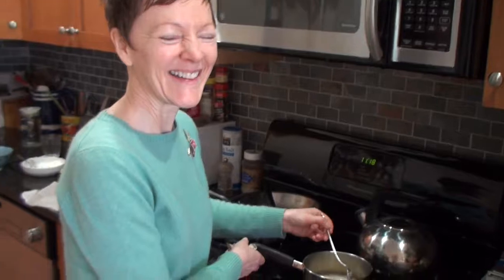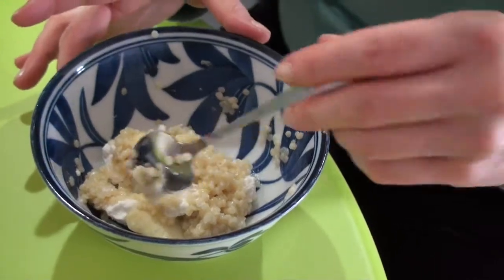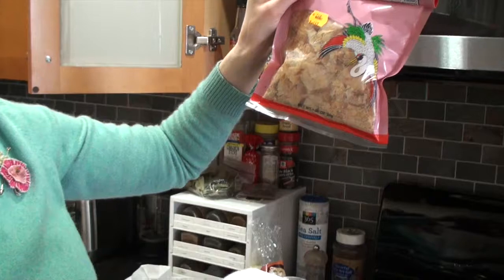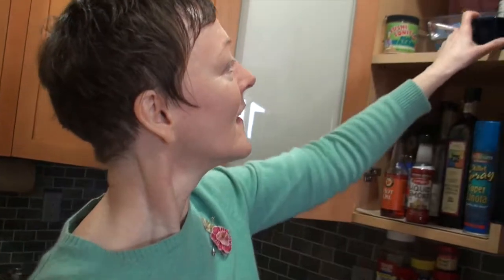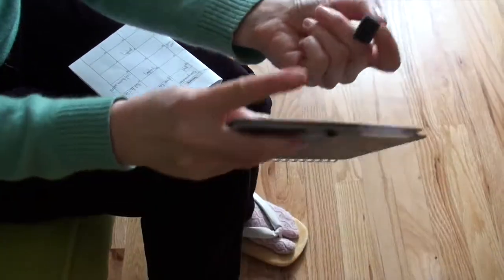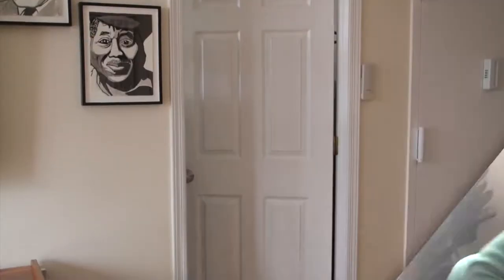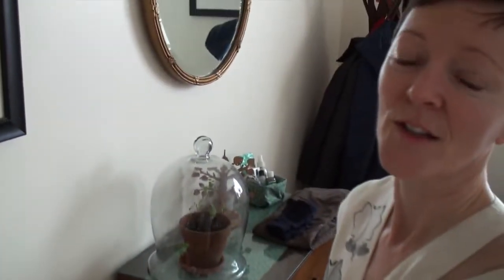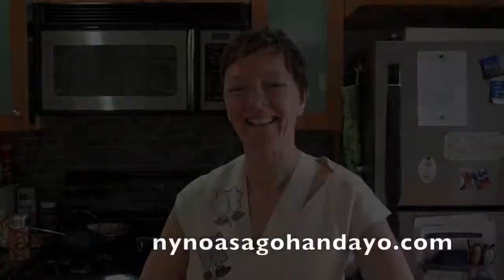A bit of everything from Japan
Lynn's interest in Japan is ranging from fashion, food to futon and onsen. Her apartment is full of bits of everything from Japan. She is also an avid recycler who concerns the environment. Her friend and a Japanese woodblock print artist, Beatriz Ingresis's

"New York no Asagohan"

ABOUT
“New York no Asagohan” is Japanese and means Breakfast in New York. This website features video interviews of New Yorkers who enjoy Asian cultures over the breakfast. It also presents various contents related to Asia.

CONCEPT
Discover Asia in New York and enjoy Asian cultures.

BACKGROUND
Asia is abundant in culture. In New York City, many people have interests in Asian cultures and adapt them to their own lifestyles. The wonderful thing is that they love and enjoy not only the culture in his/her background but also other Asian cultures. New York is the best place to explore Asian cultures and observe how they are being developed and fused.

* The most viewed